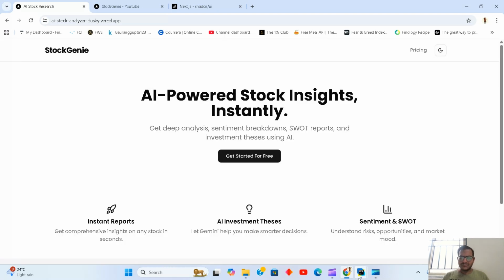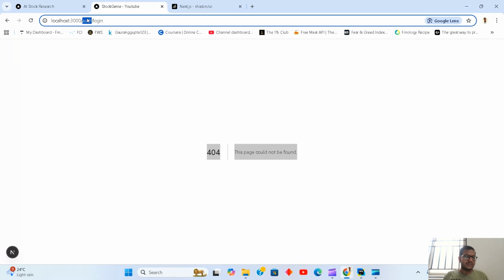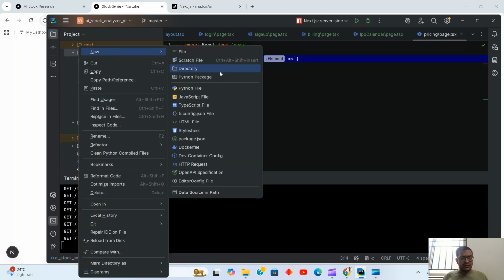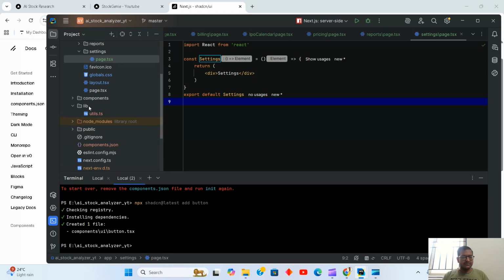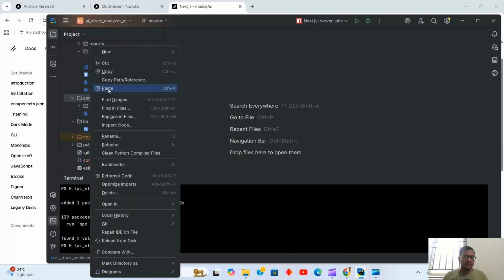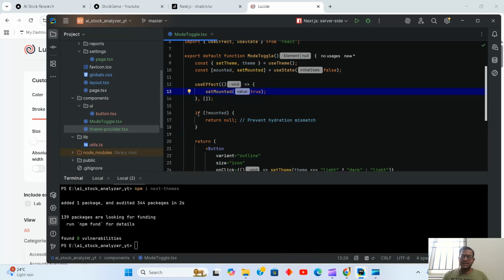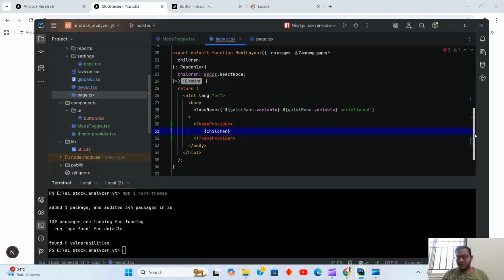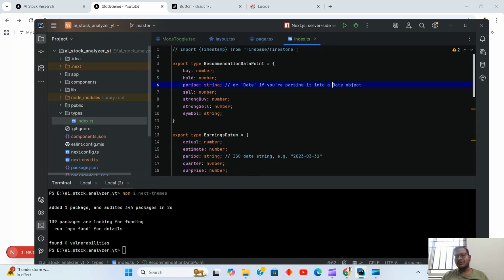🌙 Light/Dark Theme + Project Structure in Next.js – StockGenie EP02 | Types, Theme, Routing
Welcome to Episode 2 of the StockGenie Series – where we’re building a full AI-powered stock market app from scratch using Next.js!

In this episode, we focus on project structure and theming, so our app is organized, scalable, and visually appealing from the start. You’ll learn how to define reusable TypeScript types, implement a light/dark theme toggle, and set up a clean folder structure for future routing.

🔥 In This Video (EP02):
Creating a types.ts file for consistent TypeScript data structures
Implementing a theme provider for light & dark mode
Setting up folder structure for Next.js routing
Best practices for organizing scalable projects

📌 Tech Stack Recap:
Framework: Next.js (App Router)
UI: Tailwind CSS + shadcn/ui
Theme: Custom theme provider
Type Safety: TypeScript

💻 Follow along as we get StockGenie ready for future episodes where we’ll add authentication, real-time stock data, and AI-powered insights!